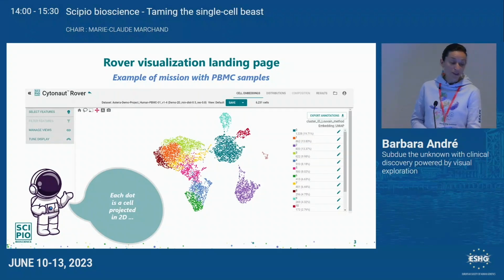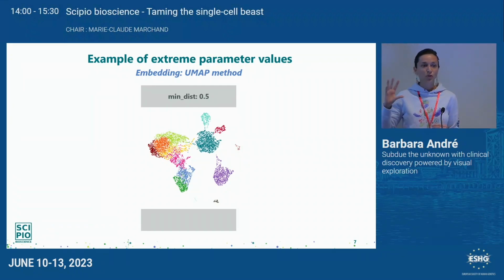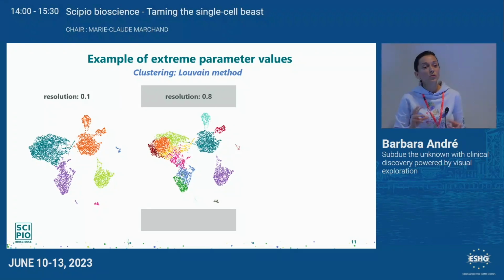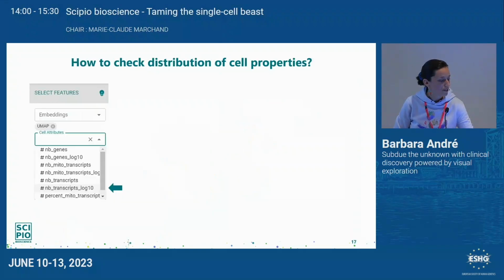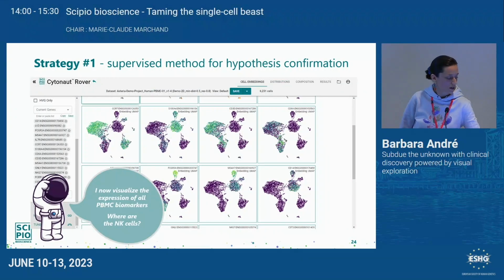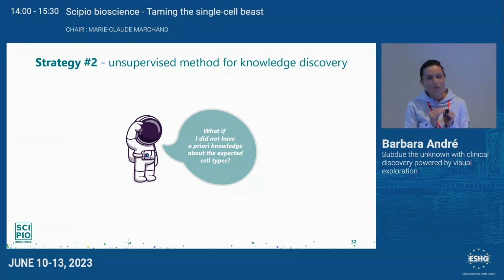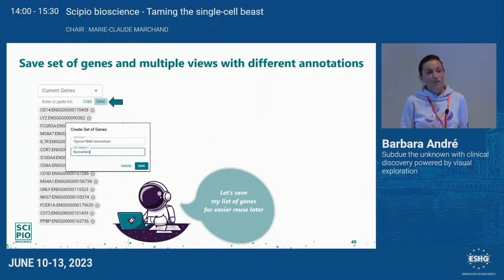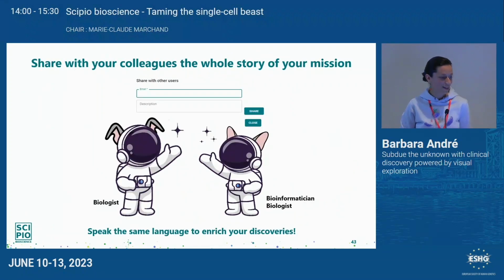Cytonaut™ Rover: Subdue the Unknown with Clinical Discovery Powered by Visual Exploration